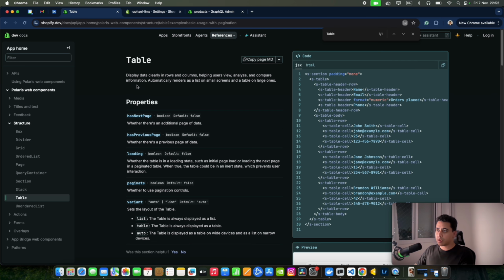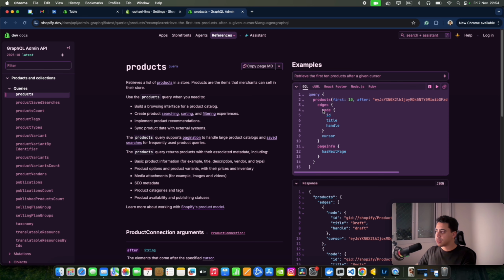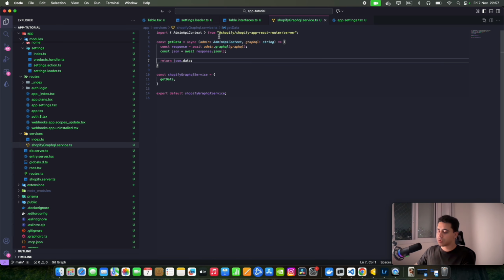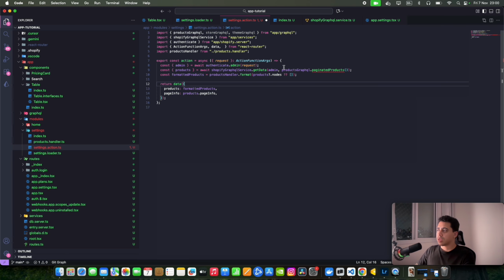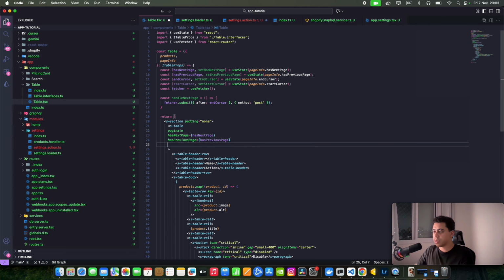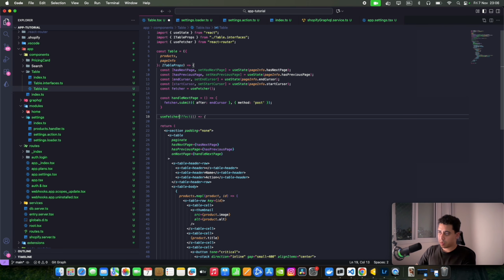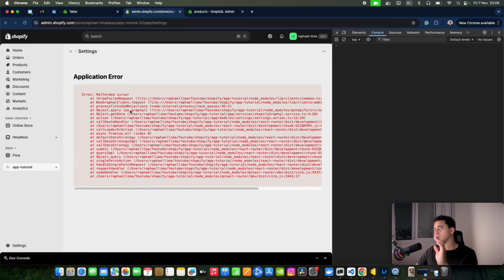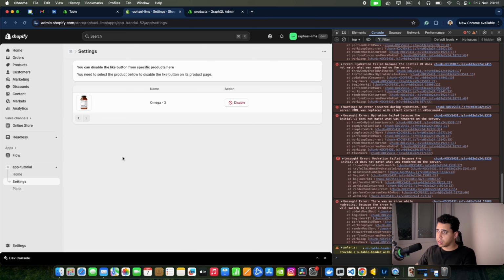Shopify App Tutorial - How to paginate products | Part 5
Learn how to paginate products in your Shopify app effectively! In this episode, we cover the step-by-step process of implementing pagination using Shopify's APIs, enabling your app to load products in chunks for faster performance and a better user experience.